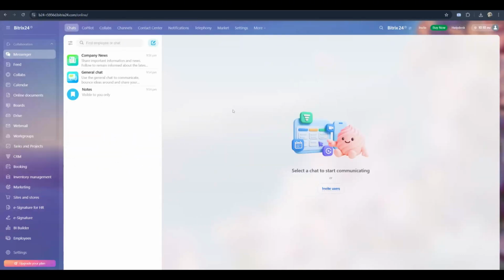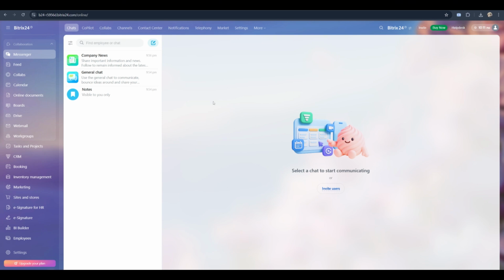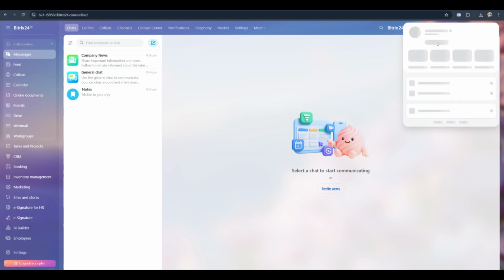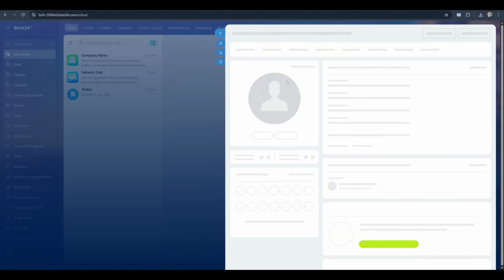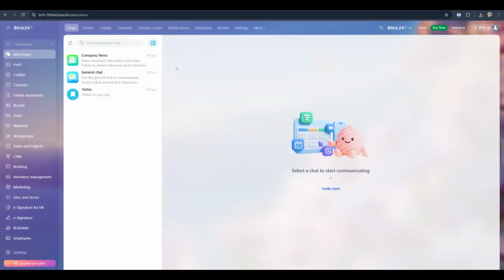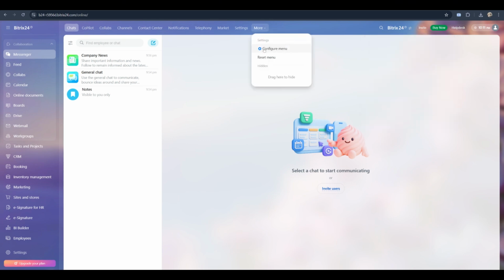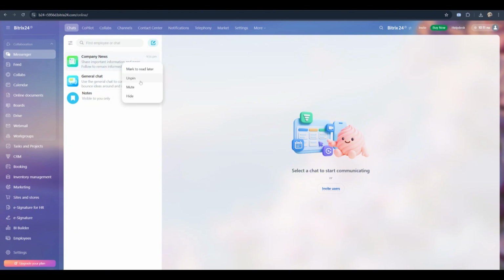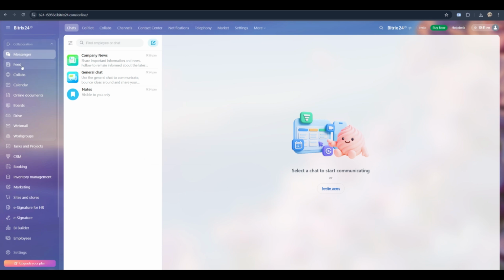How to Customize Bitrix24 for Your Freelance or Small Business Needs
How to Customize Bitrix24 for Your Freelance or Small Business Needs - branding, widgets, activity stream 2025

Want to make Bitrix24 work perfectly for your freelance or small business needs? 🚀
In this step-by-step tutorial, I’ll show you how to customize Bitrix24 in 2025 — from branding and widgets to managing your activity stream efficiently.

You’ll learn how to:
✅ Add your own branding and logo
✅ Set up widgets for easy task management
✅ Customize your activity stream for better workflow
✅ Optimize Bitrix24 for your small business or freelance work

By the end of this guide, your Bitrix24 account will be tailored, organized, and more productive than ever!